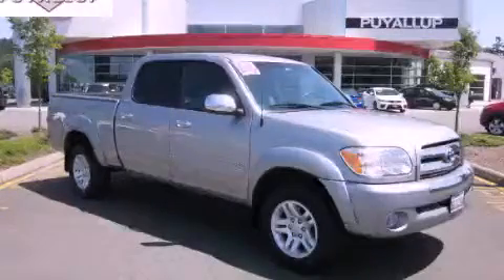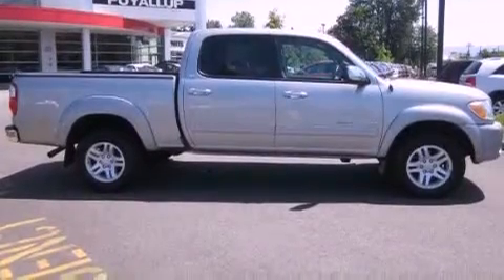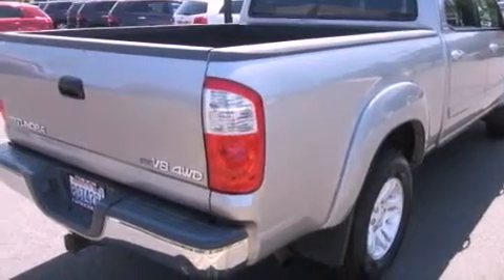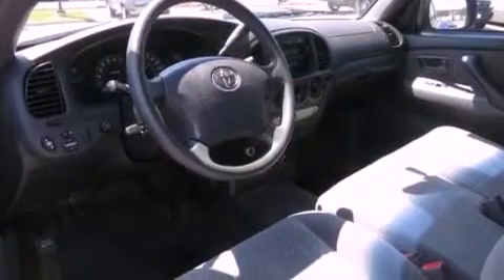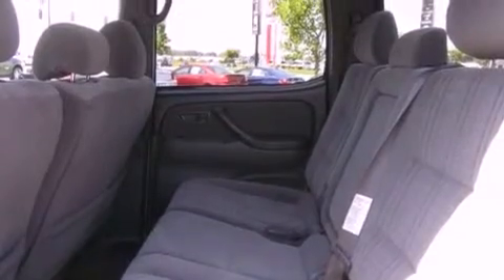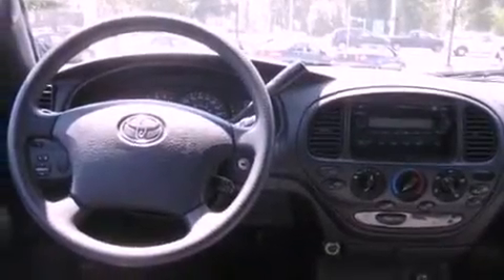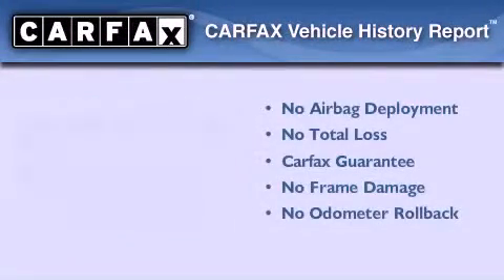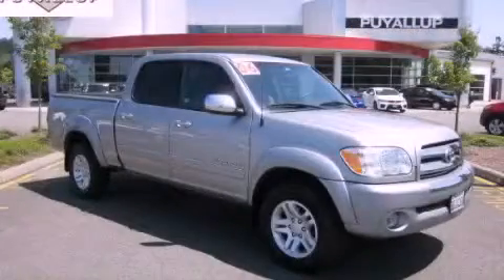2006 Toyota Tundra Auburn WA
Year : 2006

 Make : Toyota

 Model : Tundra

 Engine : 4.7L V8

 Trans . : Automatic

 Exterior : Silver

 Miles : 59,892

 Interior : Gray

 111 Valley Ave NE

 2006 Toyota Tundra Puyallup WA